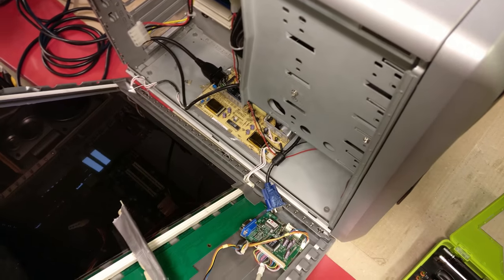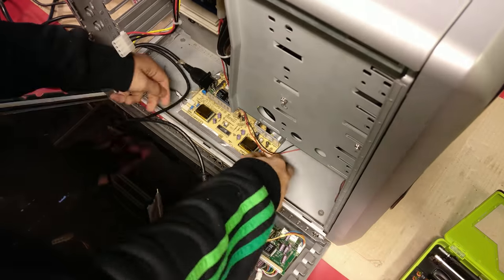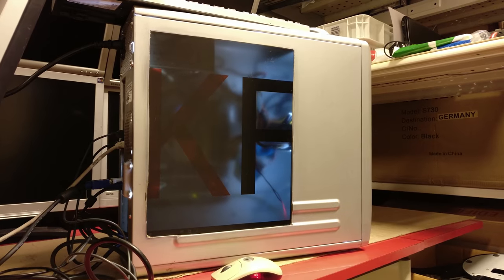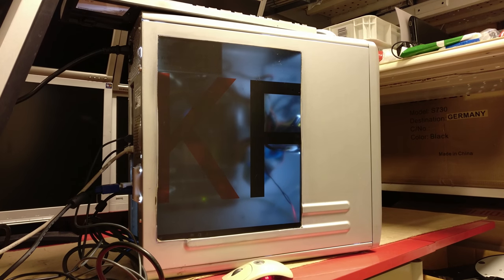DIY Transparent LCD Screen PC Side Panel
In this video we'll show you how to make your pc look unique with a cool transparent screen.